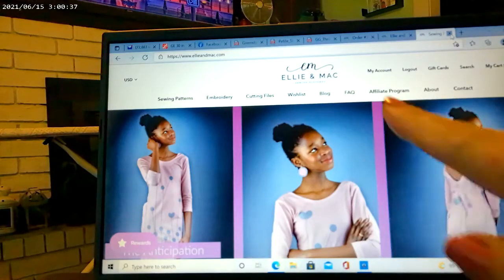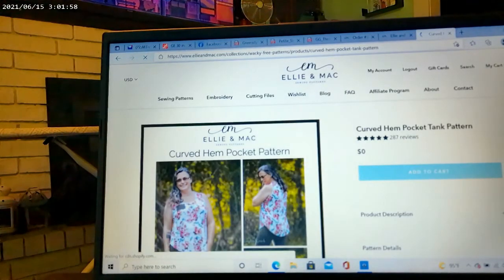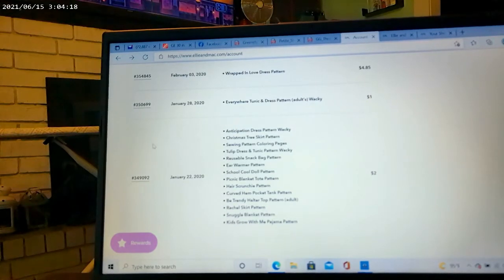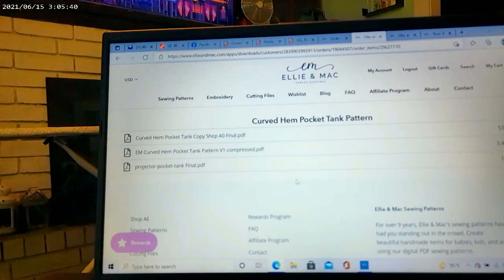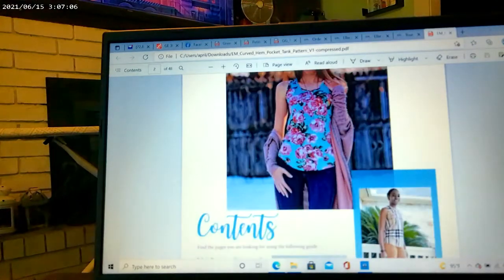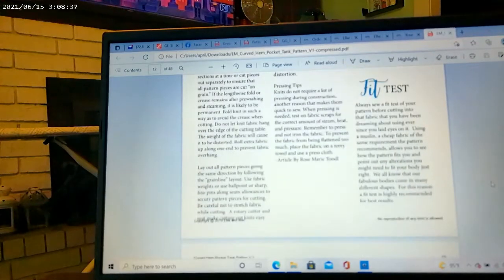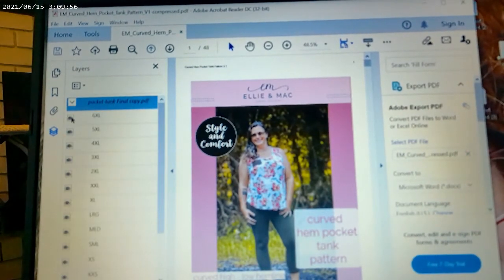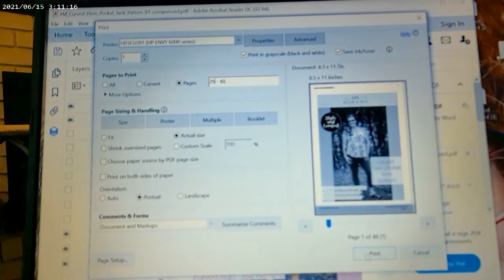Learn to sew Episode 2 How to download and assemble a PDF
Learn to sew episode 2 for beginners a quick lesson

In this episode I will show how to download a PDF and piece it together using:

Ellie and Mac Curvy Hem tank with pocket free pattern

How to use an AO printing service like PDF plotting

Tape dispenser

I hope this was helpful, If you can't tell I absolutely love Ellie and Mac patterns!!
Any suggestions for future videos are welcomed! I do have some planned already :)
I hope you enjoyed this video and have a blessed day!